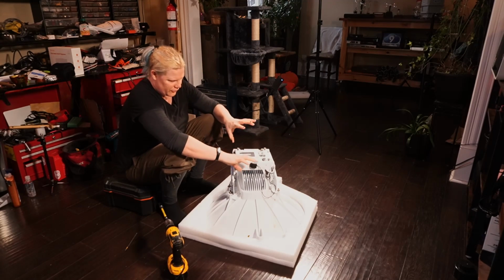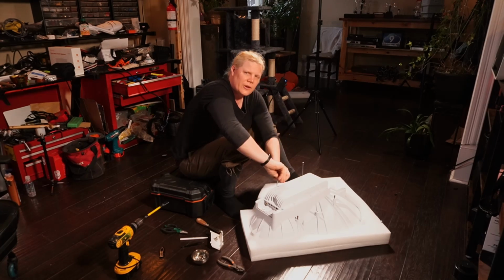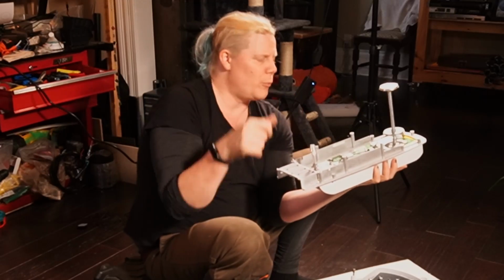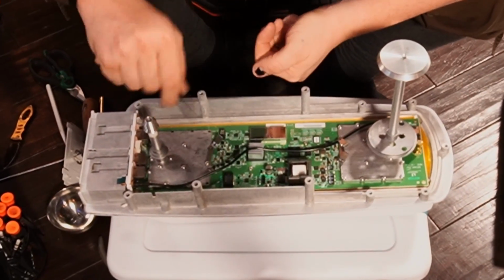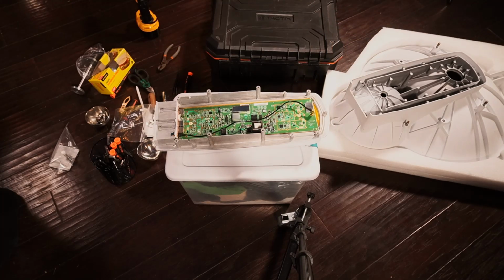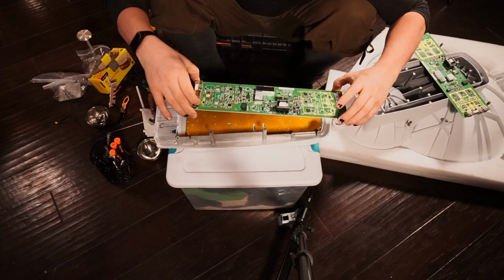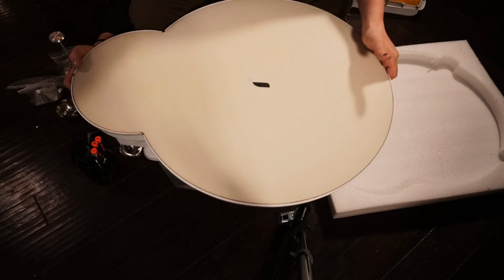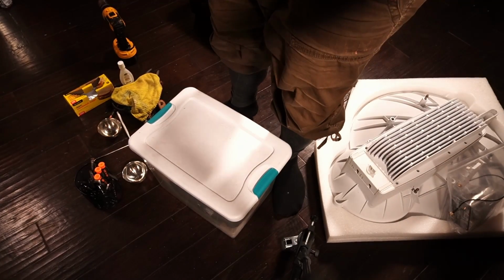TEARDOWN: Ubnt AF24HD, How to dismantle & Handle.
The Ubiquiti airFiber 24 GHz is a 24 GHz Point-to-Point radio. Watch as I tear it down. Ill also show you a cleaning tip!
Ill also put the board side by side to an AF34 Classic ^^